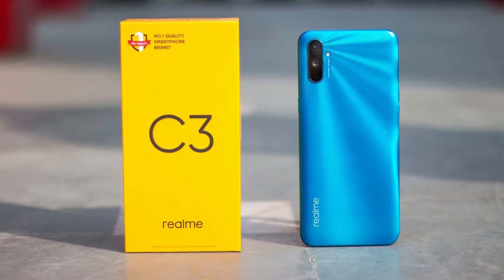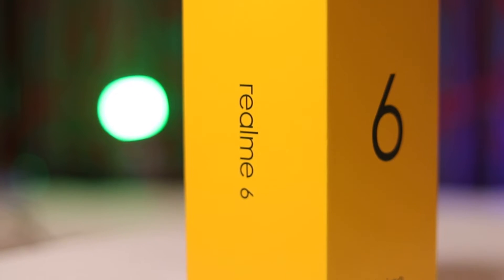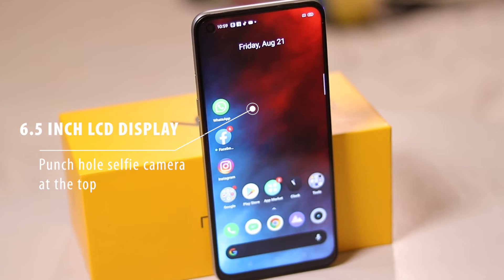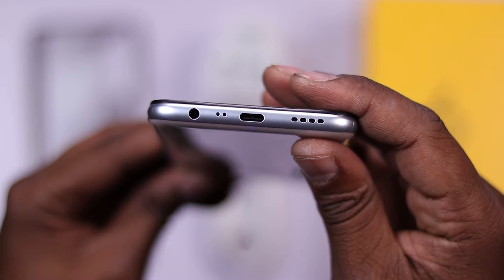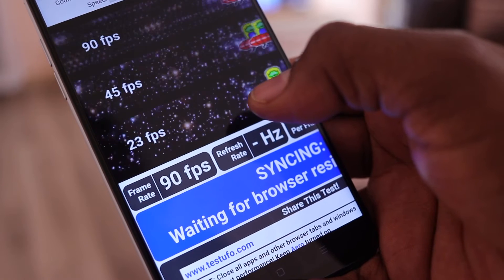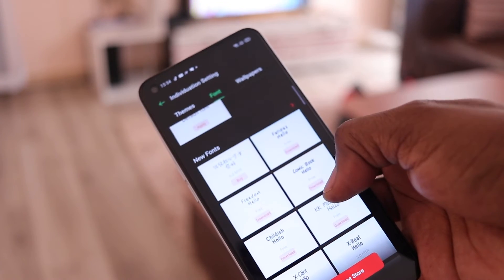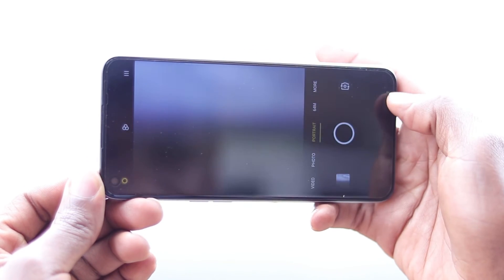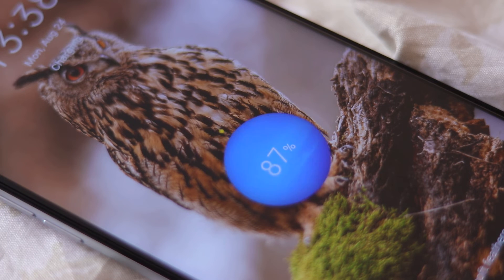realme 6 Unboxing and First Impressions Review: Refreshingly Different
When a brand chooses to make it’s mark in a country, the story that matters the most is how they made entry into the market, at what level and with what devices. So the story that realme is telling is one that i am definitely curious to hear, and so should you!

realme 6 is available for Ksh 29,999. It's on sale on Jumia and partner retail stores. When you buy one, you get a free realme band worth Ksh 2,999.